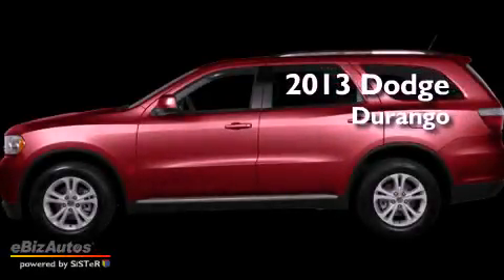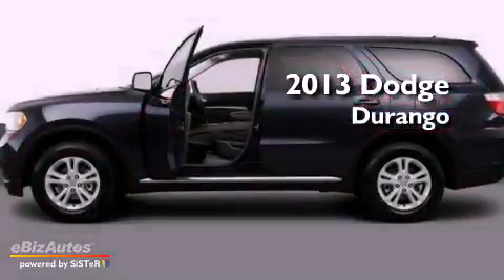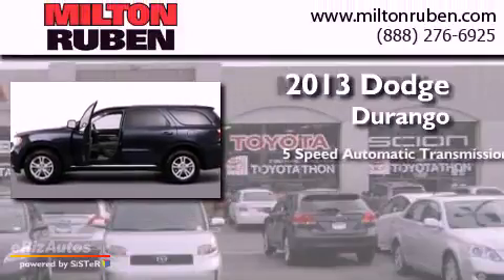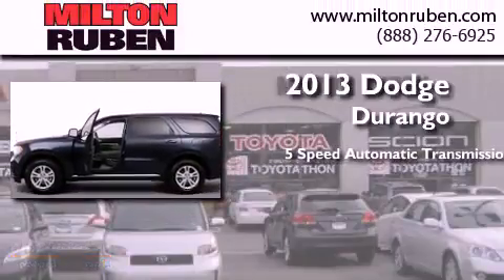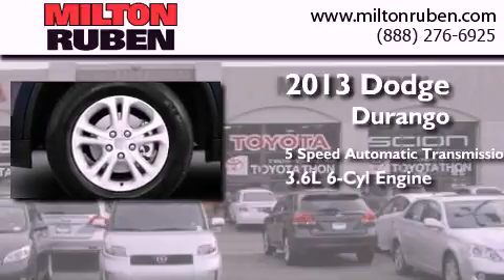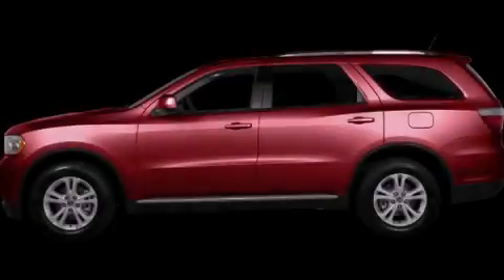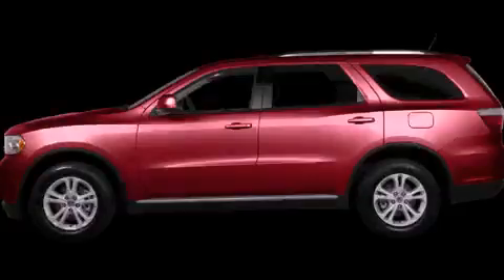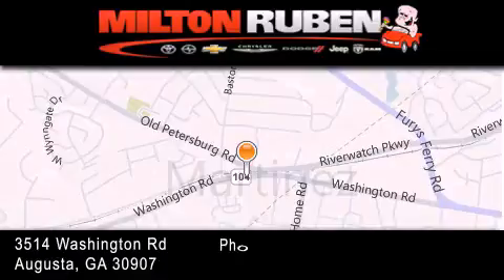2013 Dodge Durango Grovetown GA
Year : 2013
 Make : Dodge
 Model : Durango
 Engine : 3.6L 24-VALVE V6 VVT FLEX
 Trans . : Automatic
 Exterior : Deep Cherry Red Crystal Pearl
 Miles : 19
 Interior : Black Interior
 Stock : D7474

 2013 Dodge Durango Augusta GA